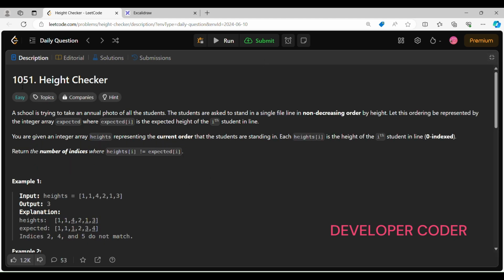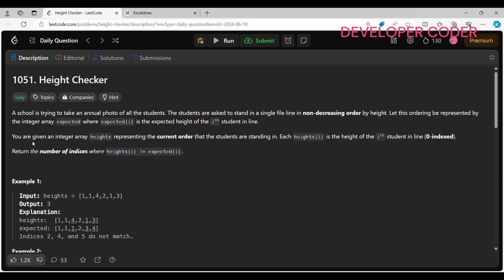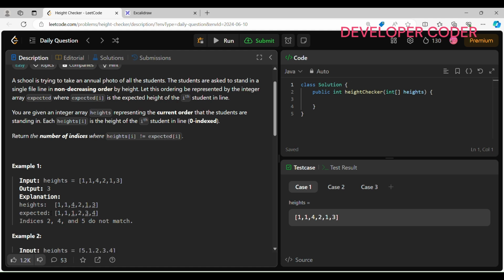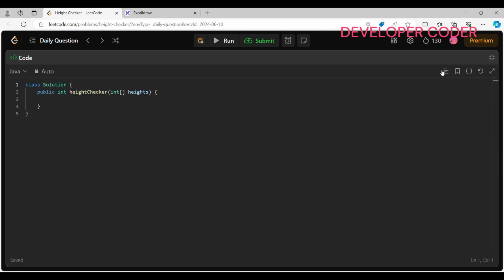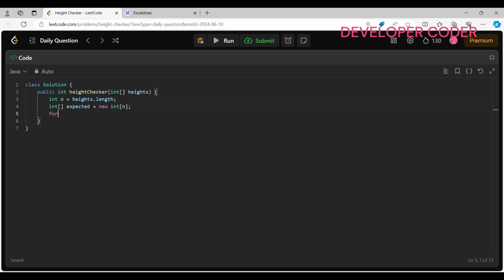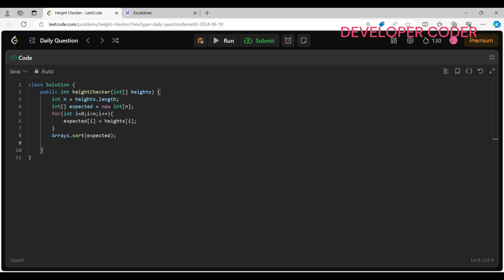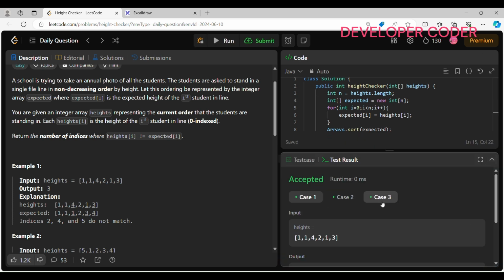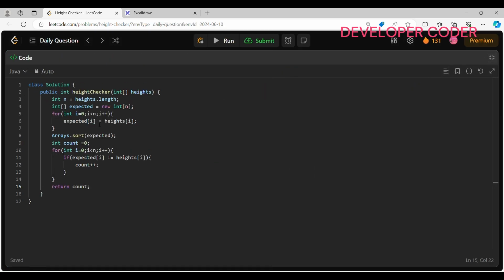Height Checker | Leetcode 1051 | Easy | Java | Developer Coder 🚀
Welcome to Developer Coder! In this video, we dive into the "Height Checker" problem from Leetcode (Problem 1051). This is an easy-level problem that helps to sharpen your problem-solving skills in Java. We'll walk you through the problem statement, break it down, and solve it step-by-step. Whether you're preparing for coding interviews or just honing your skills, this tutorial is perfect for you!

🌟 In This Video:

Problem statement and requirements
Step-by-step explanation
Java code implementation
Testing and debugging tips
Key takeaways for interview preparation